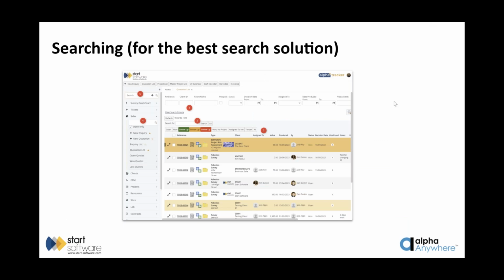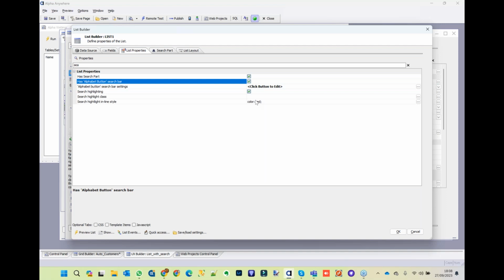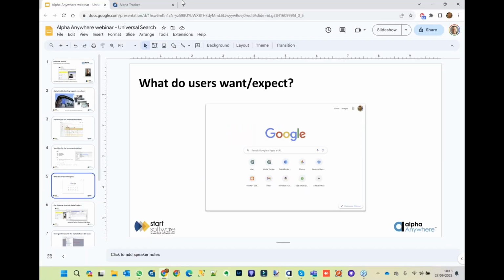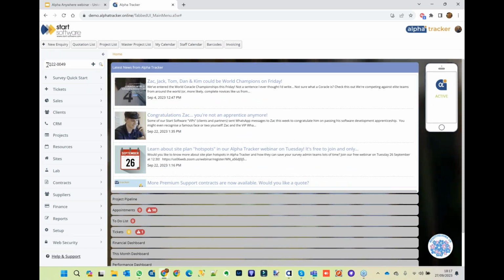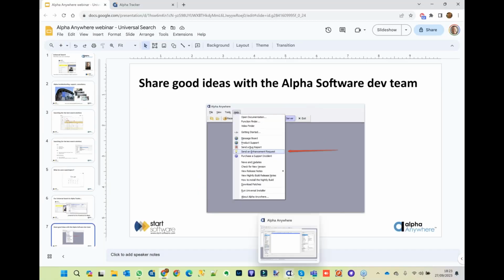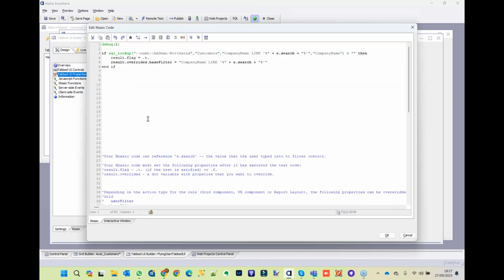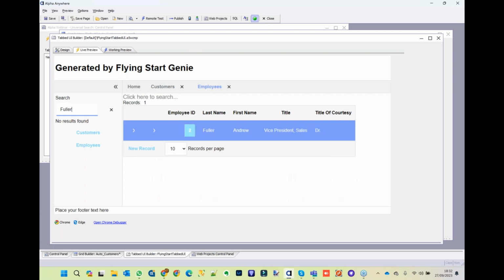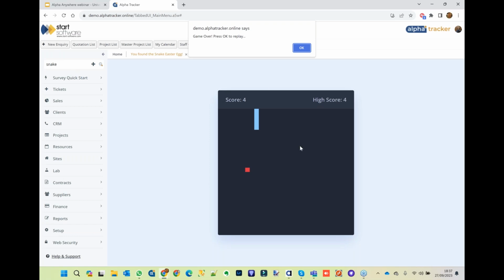Think Like a User (Not a Developer) with Robin Bennett 2023 Sept 27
In this YouTube video, Robin Bennett, the founder of Start Software, demonstrates the powerful search capabilities of Alpha Anywhere while emphasizing the importance of thinking like a user rather than a developer. He showcases different search features, such as the alphabet search, quick search, and search bar, and discusses their implementation in applications. Robin highlights the user-centric approach and encourages developers to consider the user's perspective when designing applications. He also introduces a universal search feature in Alpha Anywhere that makes it easier for users to find information quickly and efficiently within the system. The video showcases the simplicity, efficiency, and user-friendliness of the search functionalities in Alpha Anywhere, aiming to enhance the overall user experience.